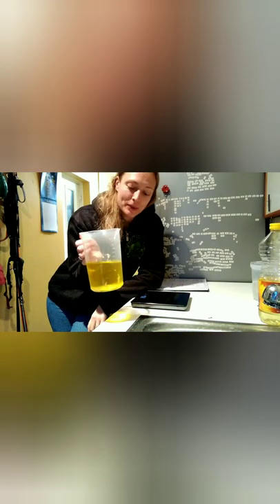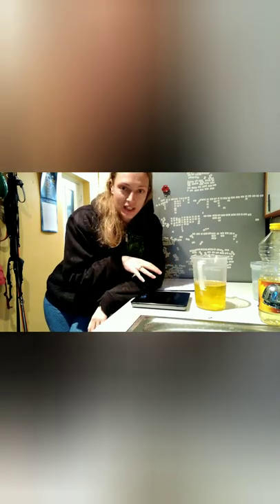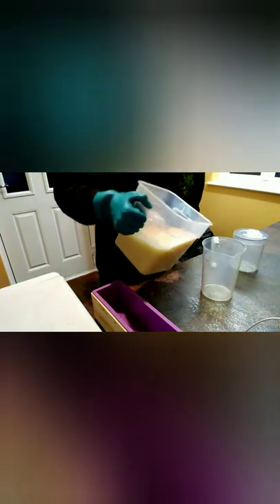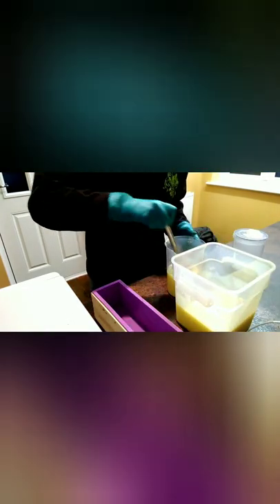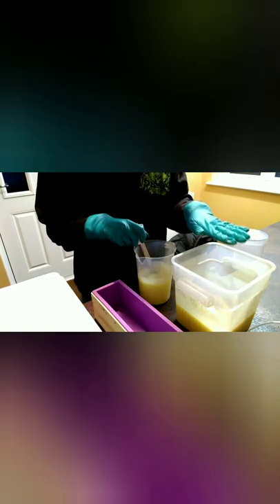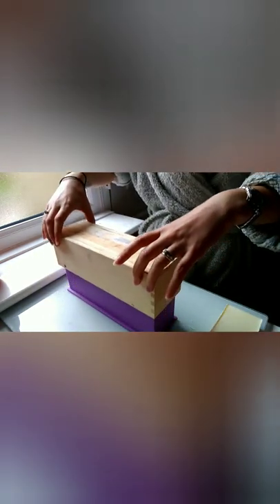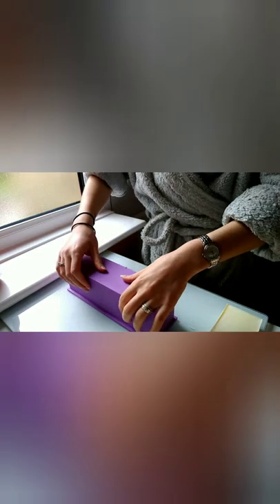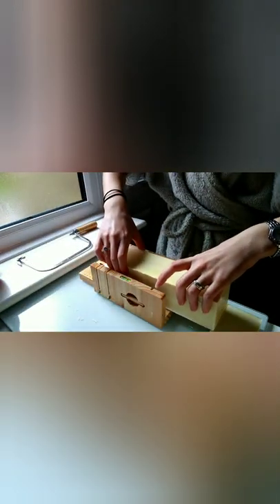Cold process Pina Colada soap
My first attempt at Pina Colada soap. All my supplies were purchased from The Soap Kitchen.

I hope enjoy the latest edition to my crafts!

Please do your own safety research before attempting cold process soap.